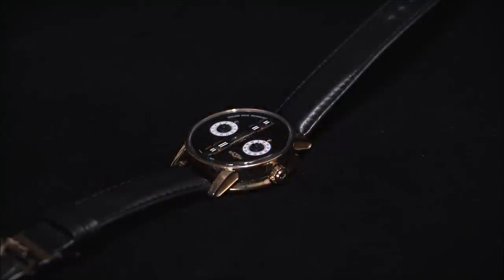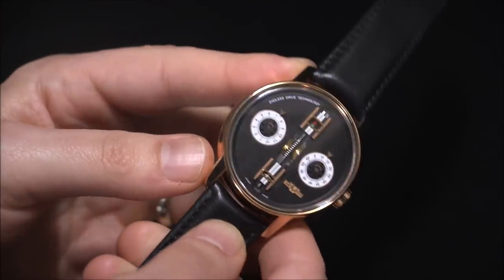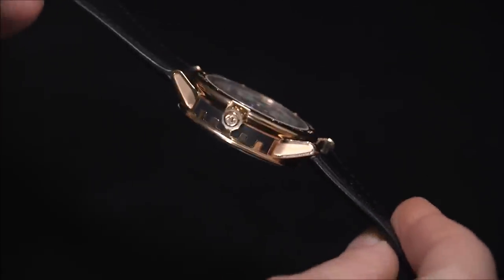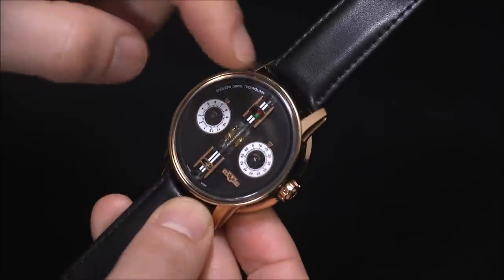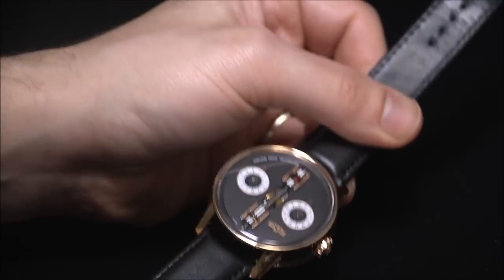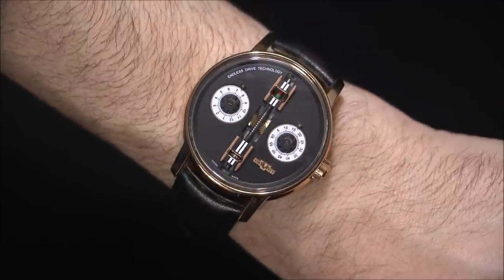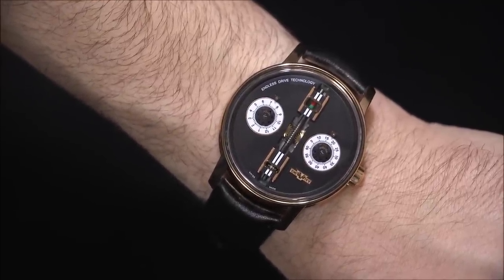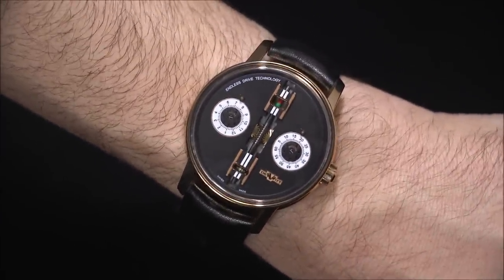DeWitt Academia Endless Drive Watch Review | aBlogtoWatch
Ariel Adams of aBlogtoWatch reviews the Swiss DeWitt Academia Endless Drive watch.